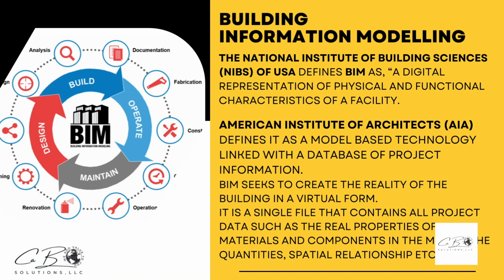What is BIM? Part Two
Demystifying BIM: Building Information Modeling Unveiled! 🏗️📊
Curious about BIM? Join us as we delve into the fascinating world of Building Information Modeling (BIM). From its definition to its impact on modern construction and design, this video is your comprehensive guide. Learn how BIM revolutionizes collaboration, enhances project efficiency, and empowers professionals across the AEC industry. Whether you're a beginner or a seasoned pro, this exploration of BIM will leave you inspired and informed.